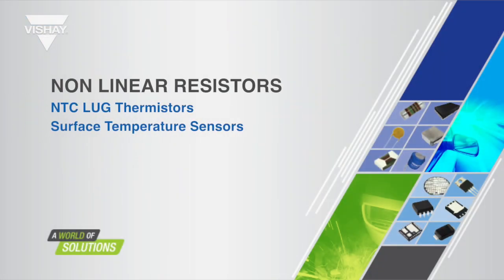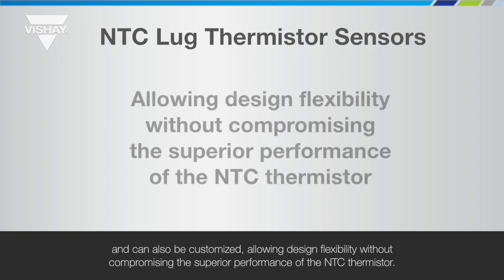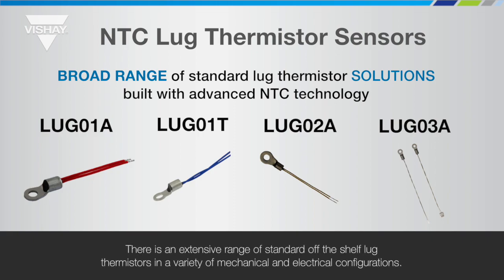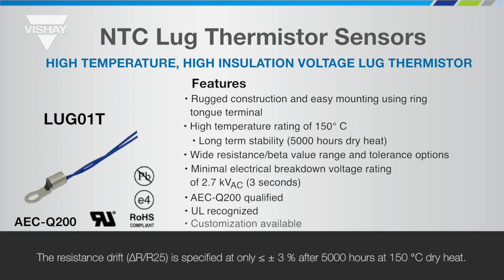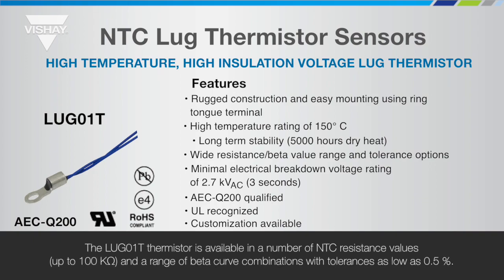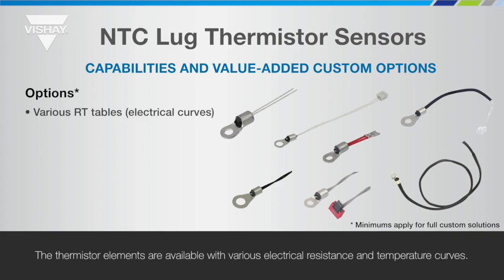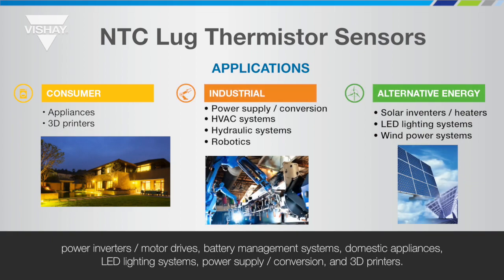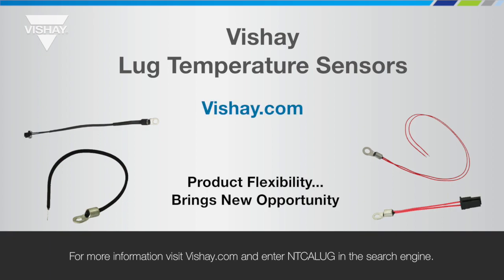Thermistors: NTC Lug Thermistors; Surface Temperature Sensors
Utilizing advanced ceramic NTC technology, Vishay's NTCLug Thermistors provide accurate and dependable surface temperature sensing. High sensitivity, stability and range of temperature are a few benefits for designs in a wide variety of applications.